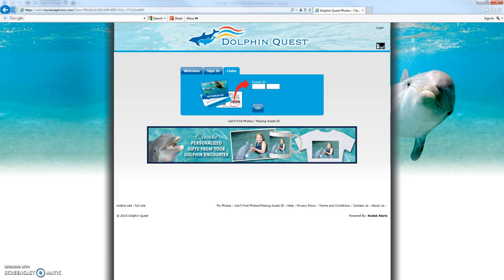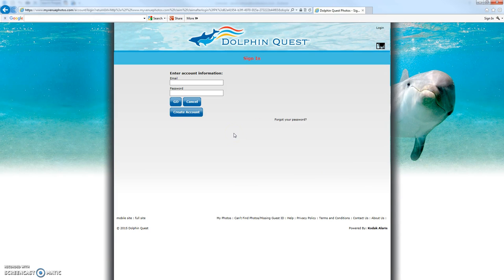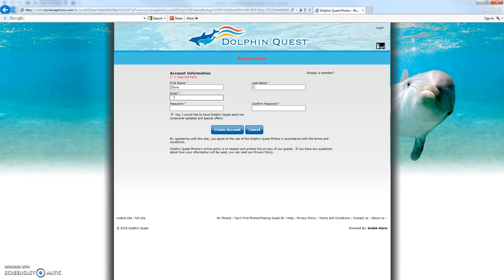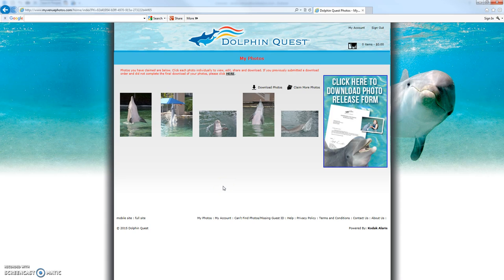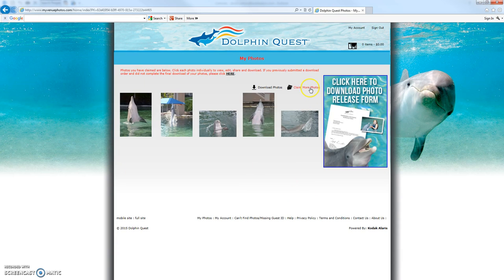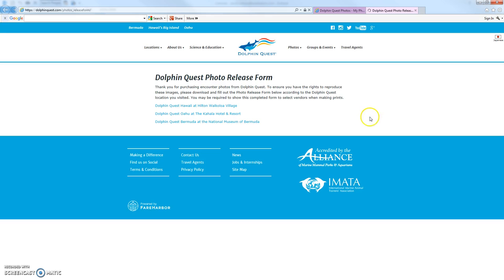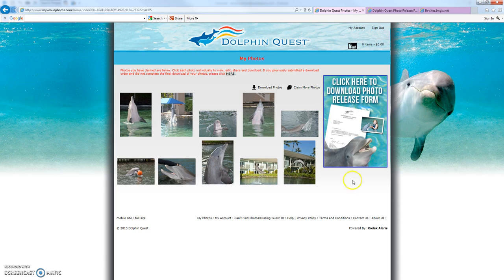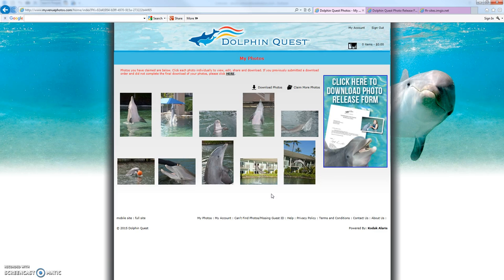Dolphin Quest 'My Photos' website Tutorial 1 of 3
An overview of the website